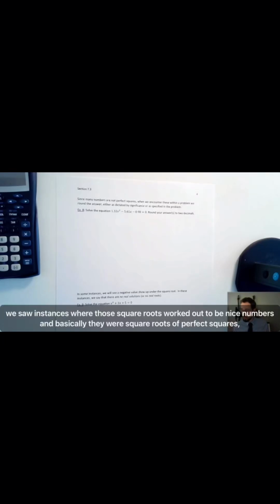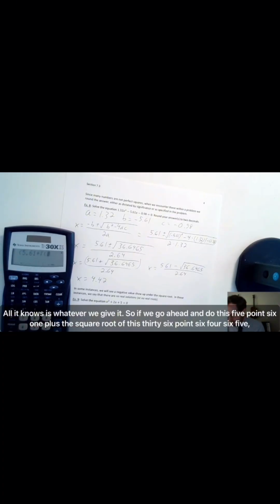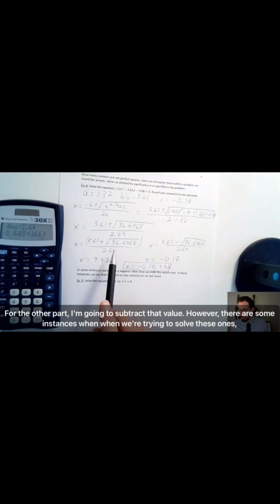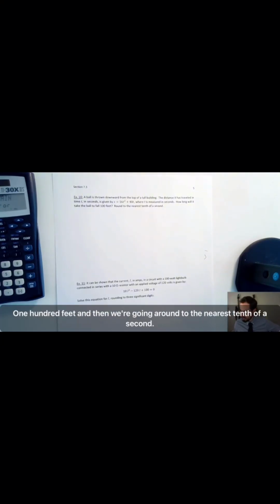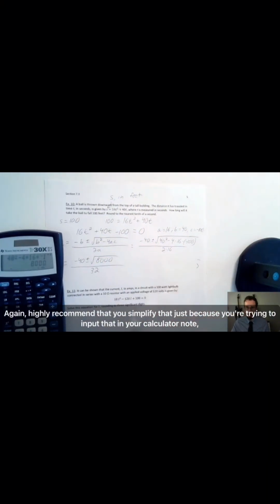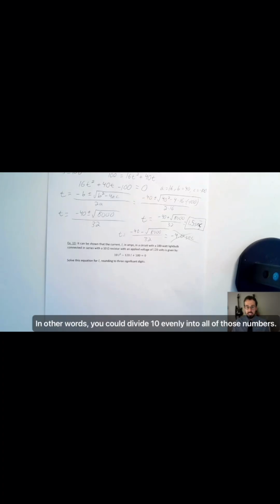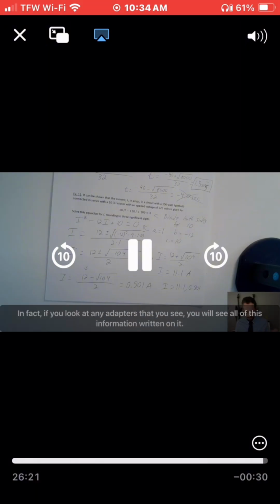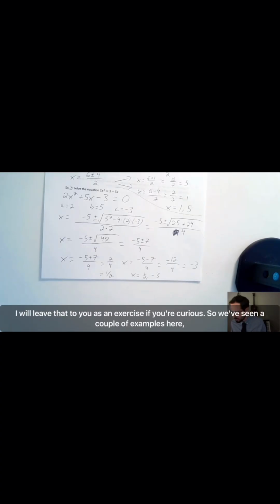Quadratic equations and the quadratic formula part 1